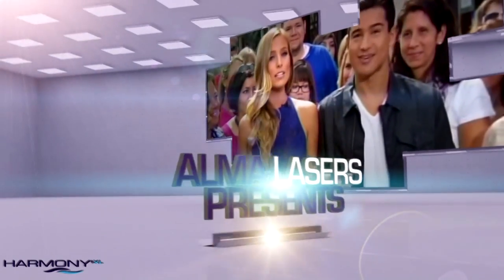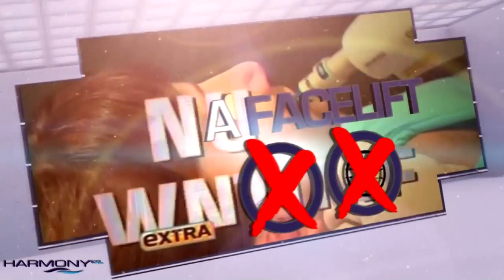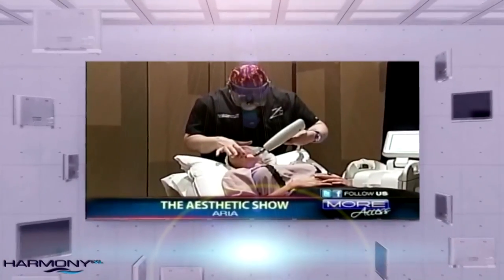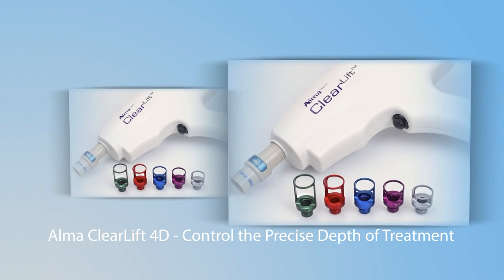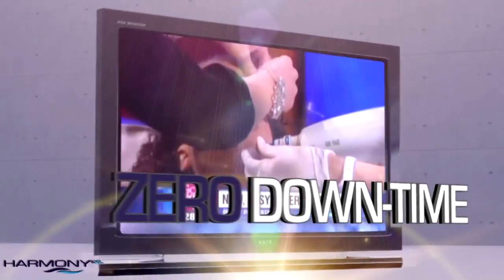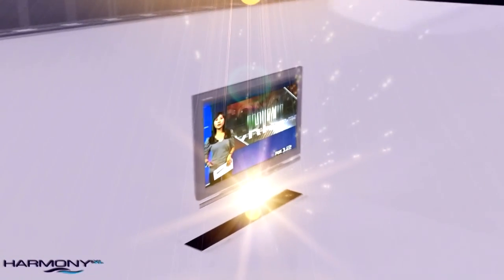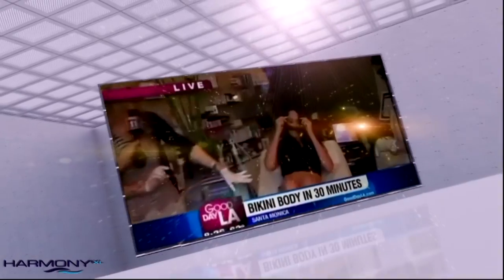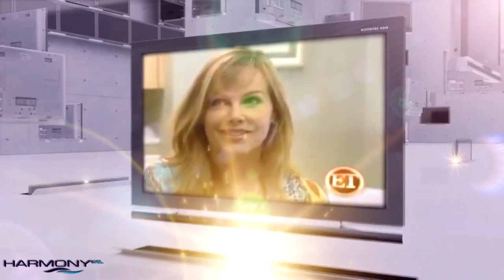Laser ELEKTRA (ClearLift)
Laser ELEKTRA (NdYag Q-Switched Fracionado de alta potência, extremamente versátil.

Com o fracionamento do laser NdYag Q-Swiched, torna esta ponteira muito mais segura, ampliando sua capacidade de aplicações.

É recomendada para:

**Rejuvenescimento não ablativo.
**Olheiras;
**Melasma;
**Diversos Tipos de Lesões Pigmentadas Profundas;
**Estímulo de Colágeno;
**Remoção de Tatuagens Escuras e Coloridas.

Todos os fototipos de pele com muito conforto para o paciente e sem downtime.